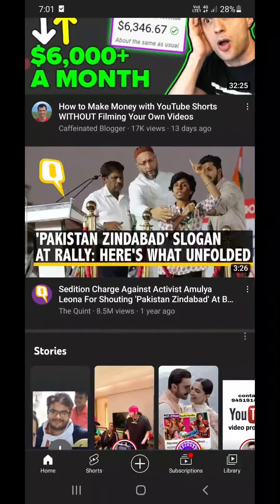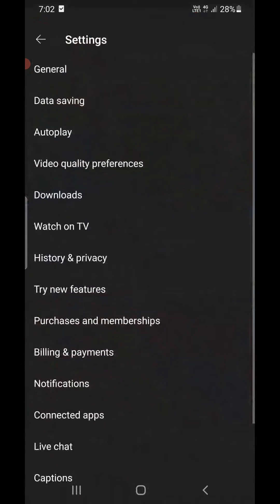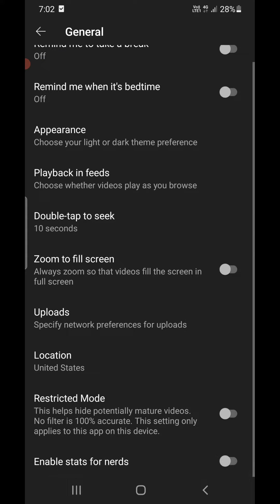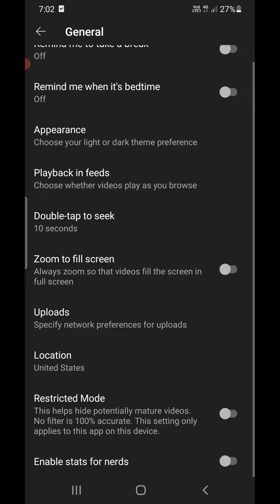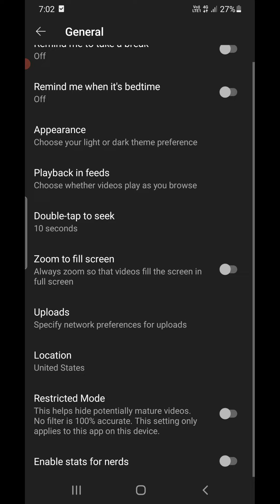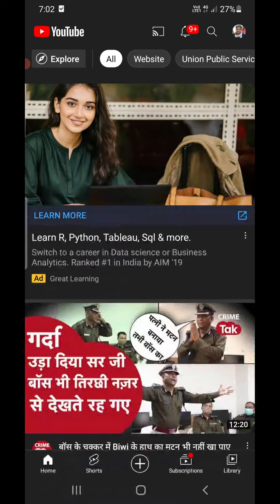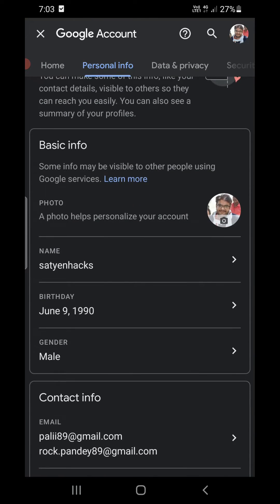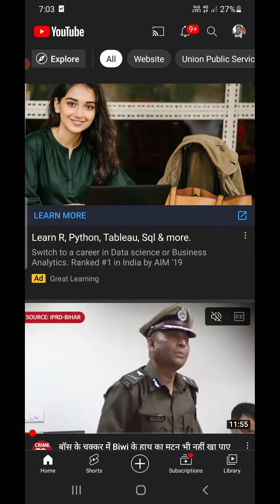How To Turn Off Restricted Mode on Youtube [2022]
Youtube RestrictedMode Learn how to disable restricted mode on Youtube app in Android and iPhone. You can easily turn off restricted mode on Youtube by going to settings. You also need to remember that you must be above 18 years of age.